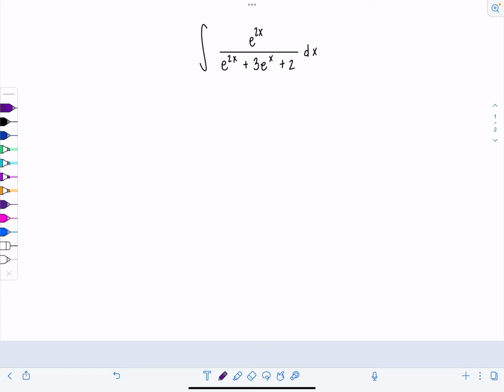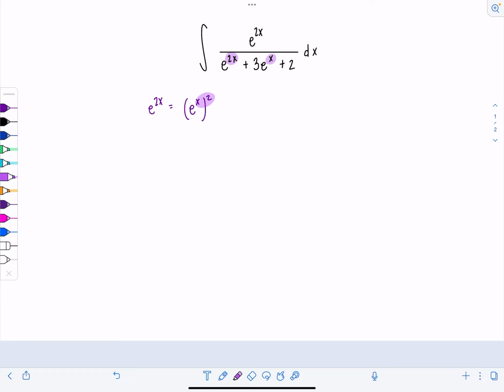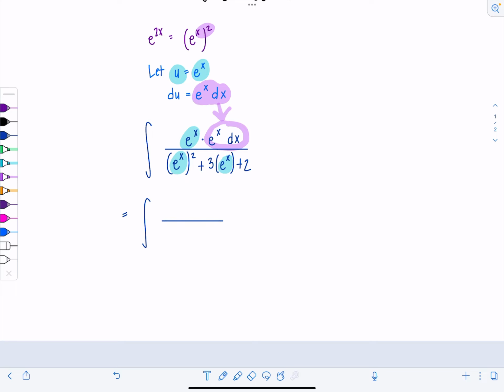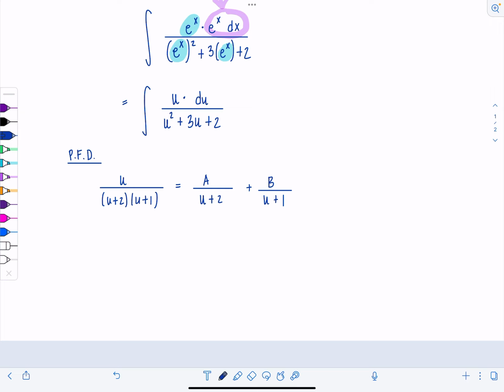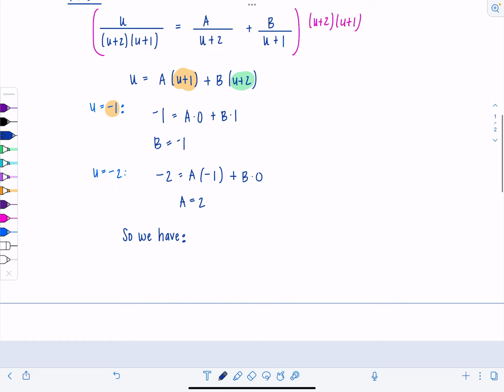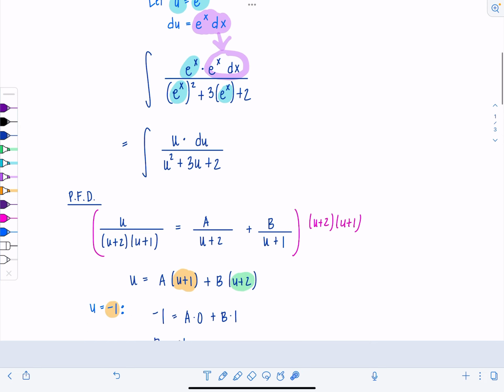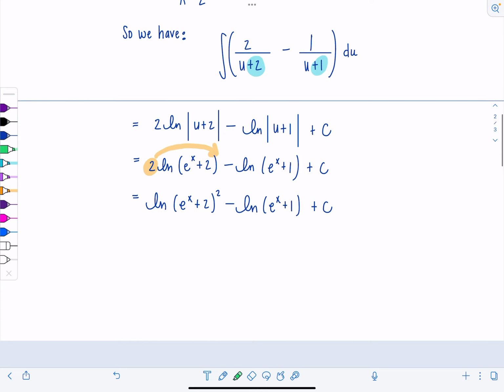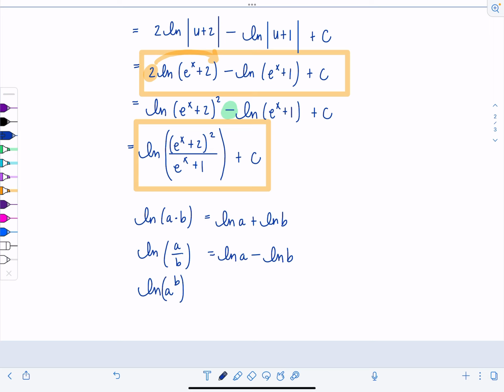Integral of the Day: 7.15.23 | Spicy and Sweet | Math with Professor V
Hello and happy Saturday to all my little starfishes! Here's an integral that's a little sweet and a little spicy, and I thought you would all enjoy working on it with me. What is everyone up to this weekend? My agenda is ballet, pool, more ballet, and possibly beach. I live for summer. :)

xoxo,
Professor V

I'm also an Amazon influencer, so feel free to support and shop: